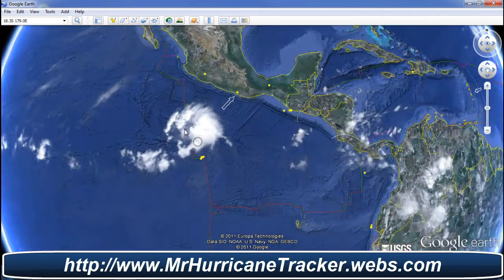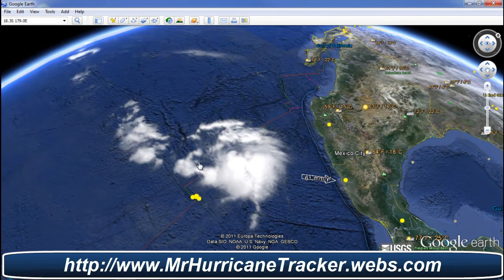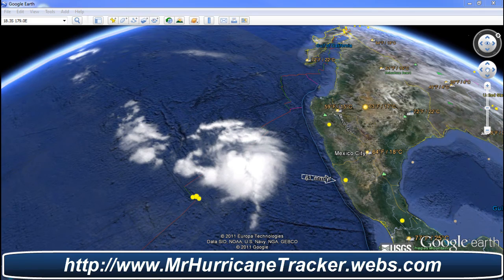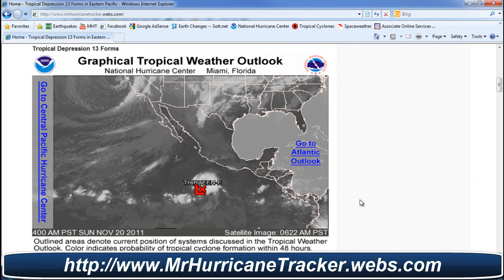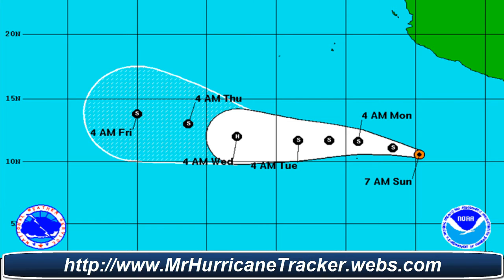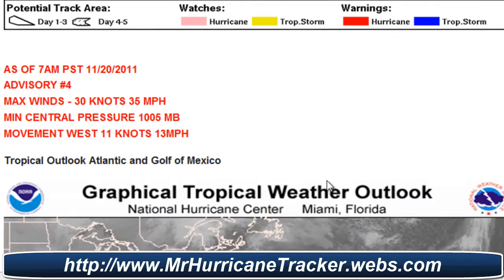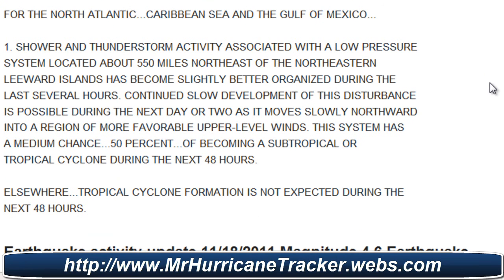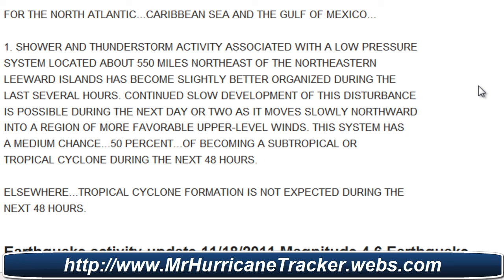Tropical Weather Outlook Tracking Tropical Depression 13-E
EASTERN PACIFIC OCEAN
Tropical depression 13E
Warning 04 from NHC for 1500 GMT
Position 10.6N 104.7W
Location 580 miles S of Manzanillo, Mexico
Movement 280° (W) at 11 knots
Highest sustained winds 30 knots gusting to 40 knots
Threatened landmasses NONE
Next warning from NHC at 2100 GMT

13E has continued to move west to westnorthwest, intensifying later, possibly to hurricane force in four days' time. The rate of strengthening depends on atmospheric conditions, which are set to improve as the system moves west.

TROPICAL DISTURBANCE UPDATE
NORTHERN ATLANTIC OCEAN
Update from NHC at 1200 GMT
System 99L
Position 22.3N 53.7W
Location 650 miles NE of the Leeward Islands
Likelihood of tropical cyclone formation is MEDIUM (50%)